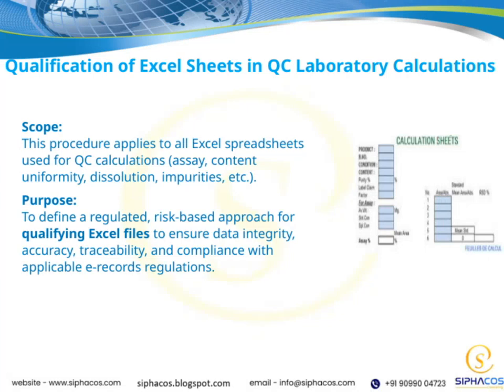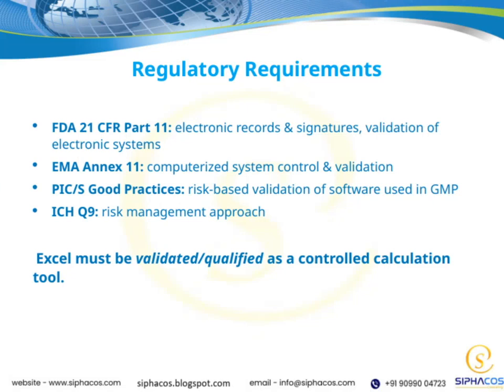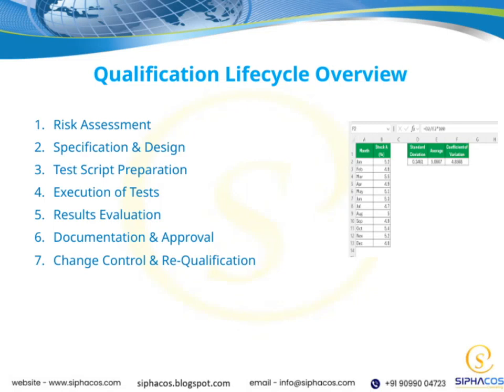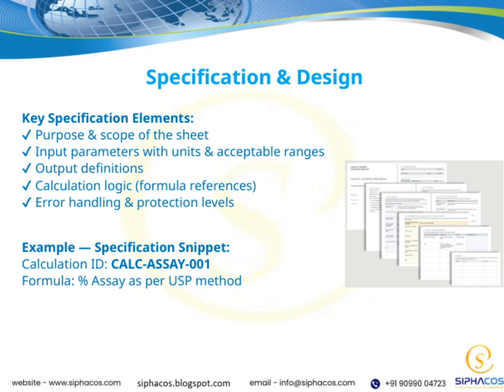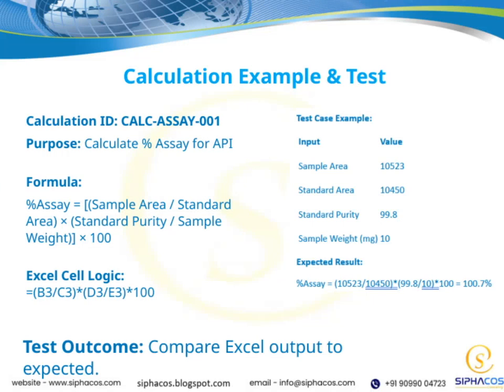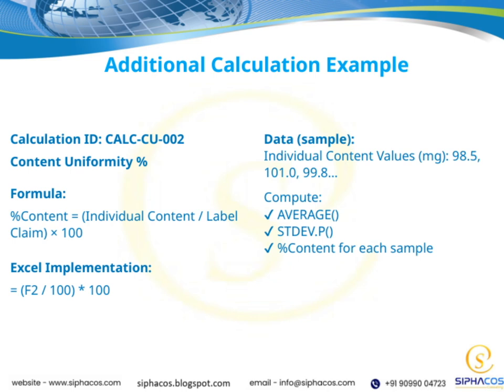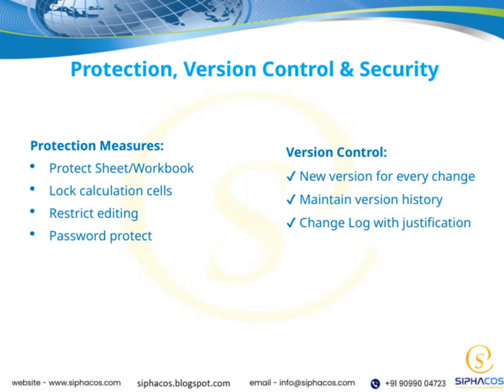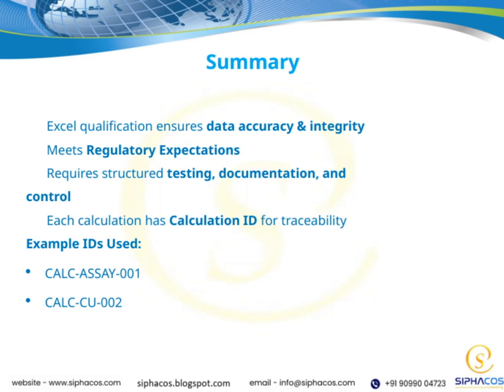#169 SIPHACOS Procedure for Qualification of Excel Sheets Used in QC Lab Calculations